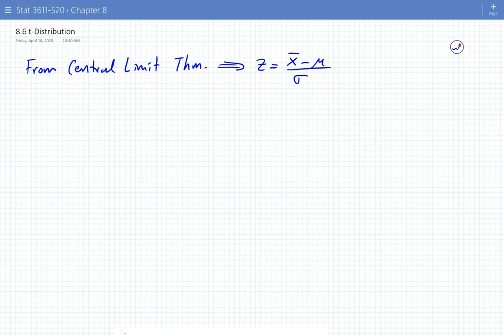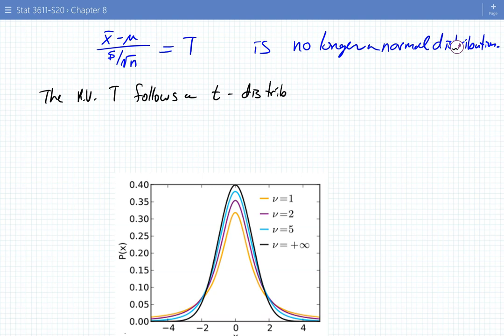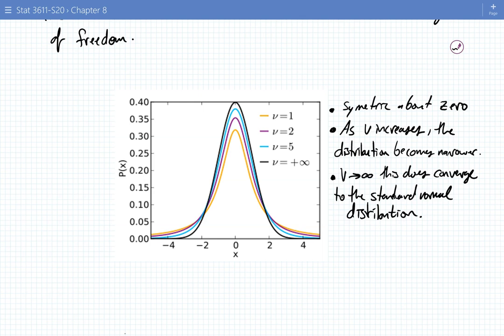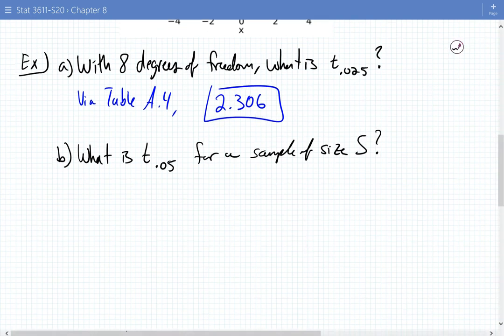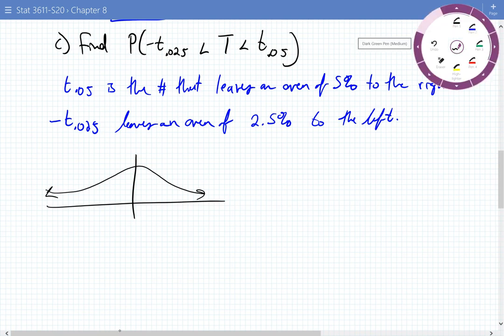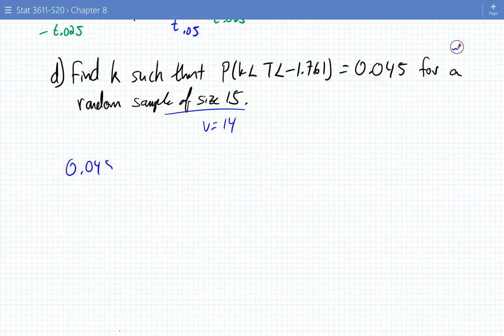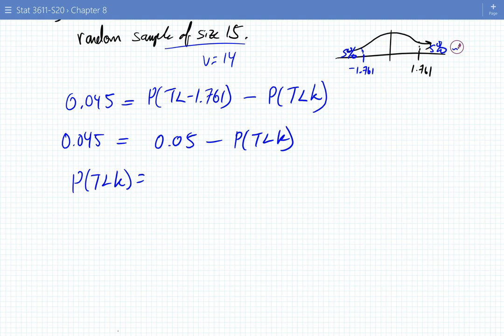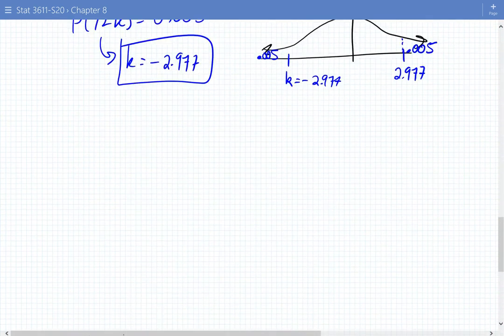Basic Sampling Distributions-t-Distribution 1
In this video we look at what we can do when we don't know the population standard deviation but would still like to answer some questions about the sample mean, x-bar. If we replace sigma with s, the sample standard deviation, in our usual CLT conversion, we then follow what is called Student's t-distribution. This distribution is symmetric and behaves much like the normal distribution, but is somewhat more spread out depending on the sample size used to compute s (i.e. degrees of freedom).

00:00 Motivation for t-Statistic
02:55 The t-Distribution
06:00 Example